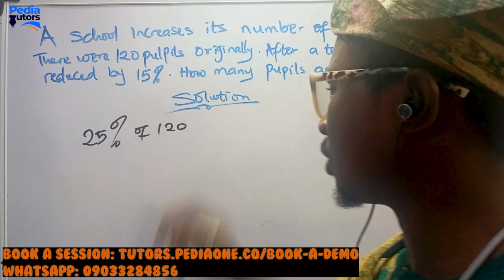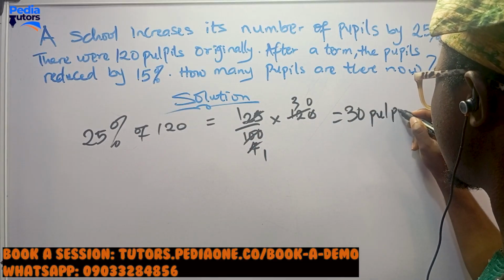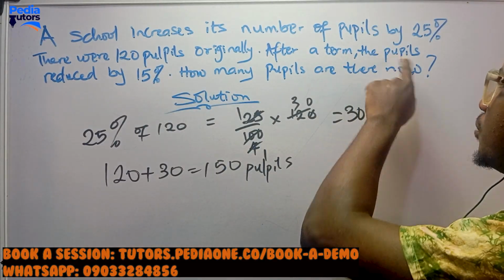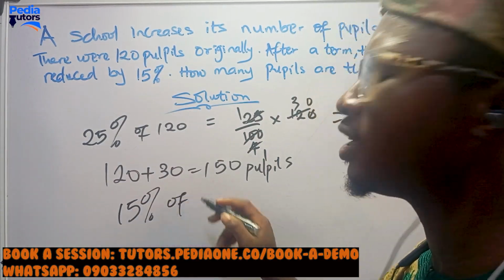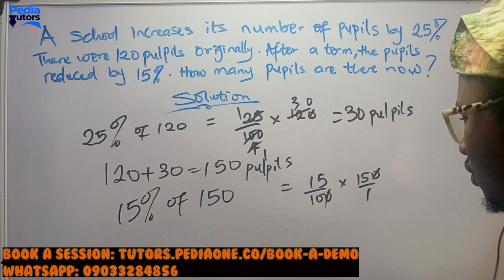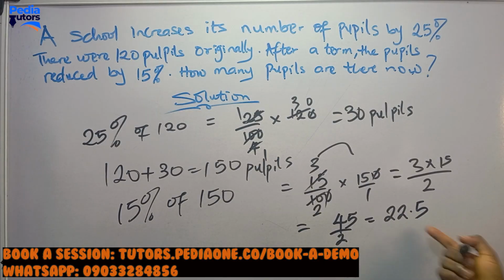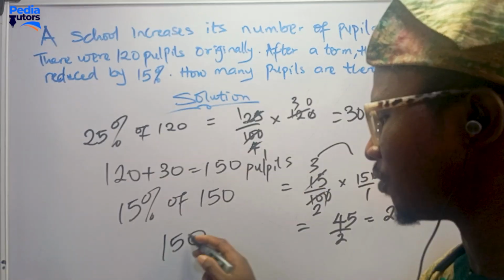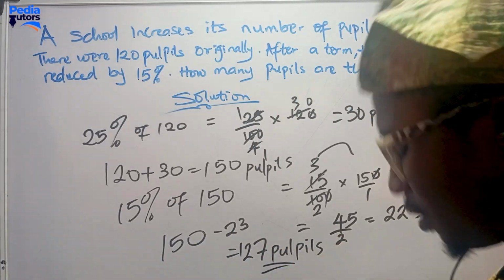Percentage Change Problems | Step-by-Step Maths (Common Exam Question)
A school increases its number of pupils by 25% from an original 120 pupils.
After one term, the number of pupils then decreases by 15%.
How many pupils are there now?

This lesson helps students understand:

How to calculate percentage increase

How to calculate percentage decrease

How to handle multiple percentage changes correctly

Perfect for primary and secondary school students preparing for tests and exams.

💬 Try solving it before watching and share your answer in the comments.

📘 We provide structured online tutoring for Grades 1–12, covering Mathematics, Sciences, Languages, and international exam preparation.